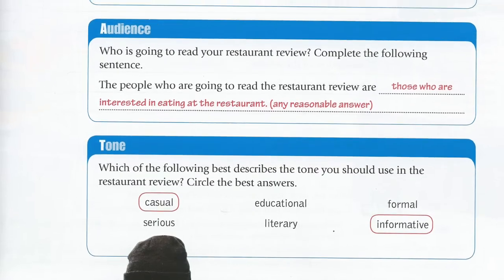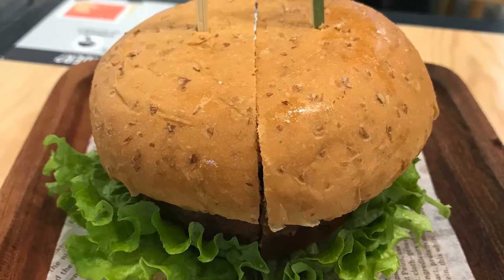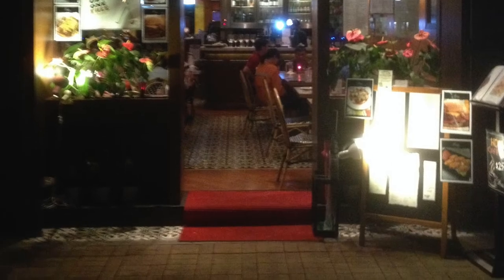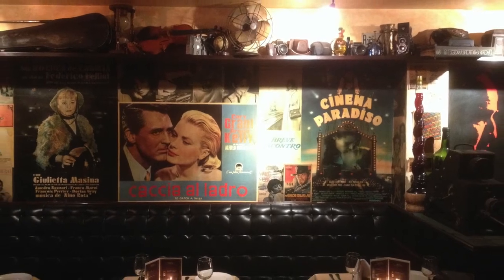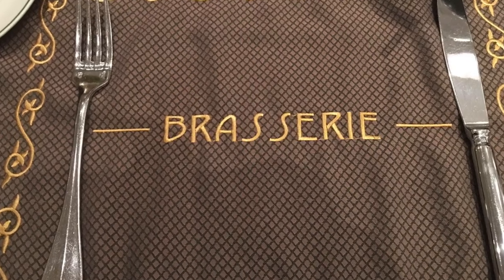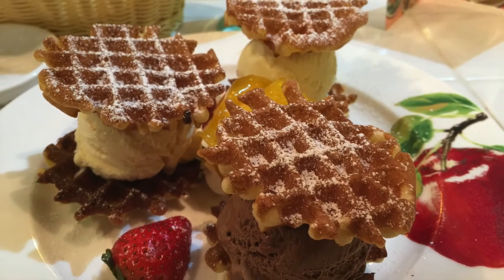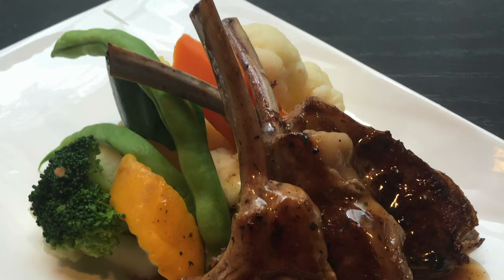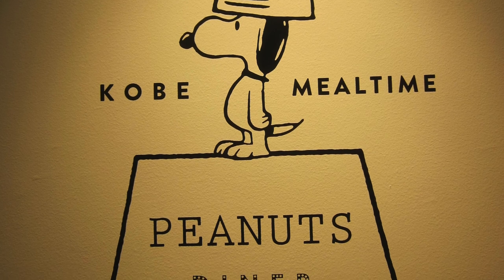Restaurant Review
Tips for Writing a Restaurant Review